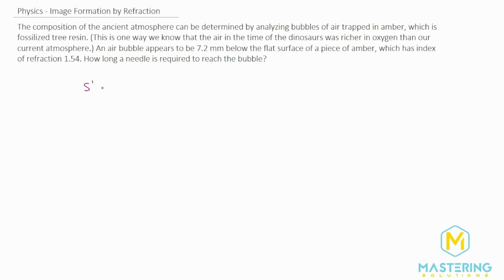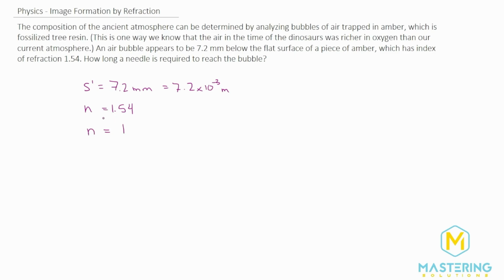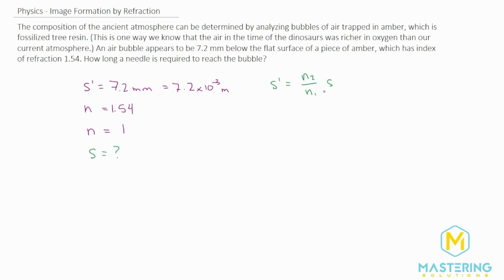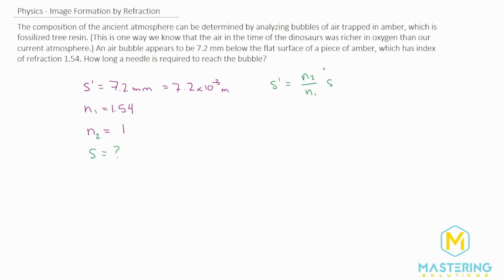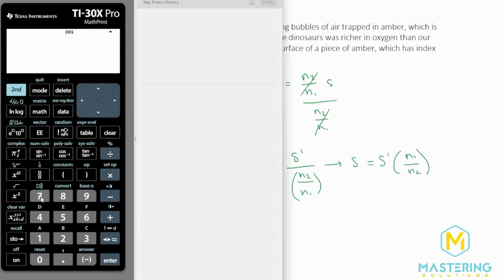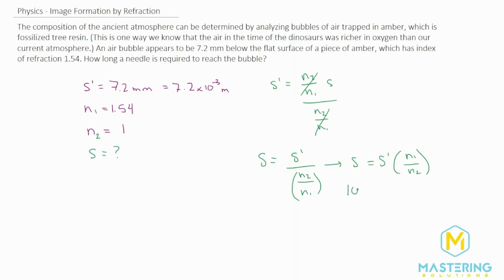18.26 Mastering Physics Solution-"The composition of the ancient atmosphere can be determined by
Mastering Physics Video Solution for problem #18.26 "The composition of the ancient atmosphere can be determined by analyzing bubbles of air trapped in amber, which is fossilized tree resin. (This is one way we know that the air in the time of the dinosaurs was richer in oxygen than our current atmosphere.) An air bubble appears to be 7.2 mm below the flat surface of a piece of amber, which has index of refraction 1.54. How long a needle is required to reach the bubble?"